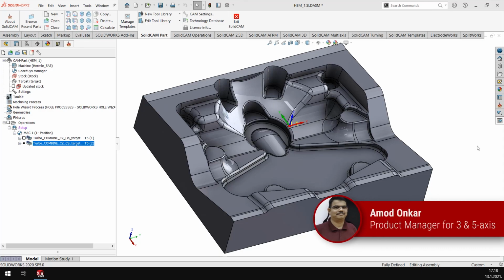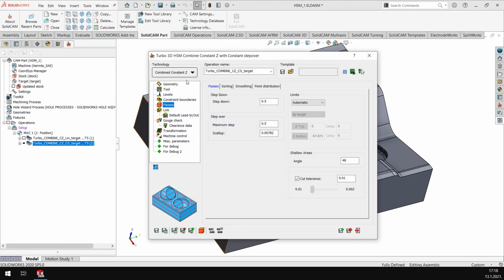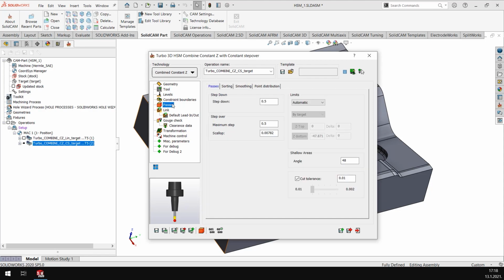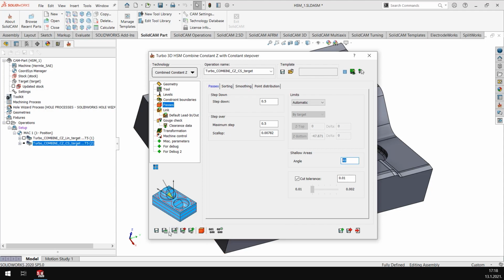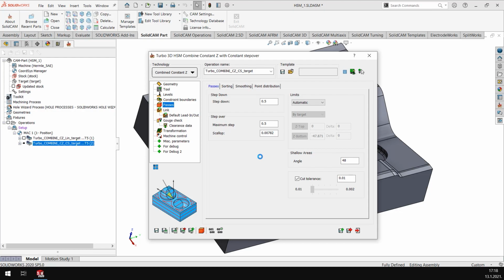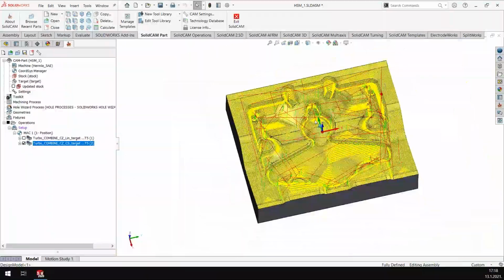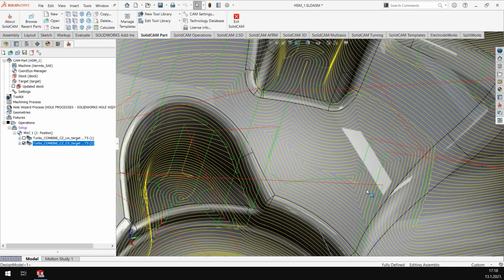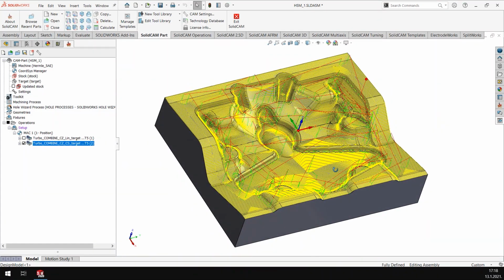SolidCAM 2021: Turbo HSM - Combination - Constant Stepover